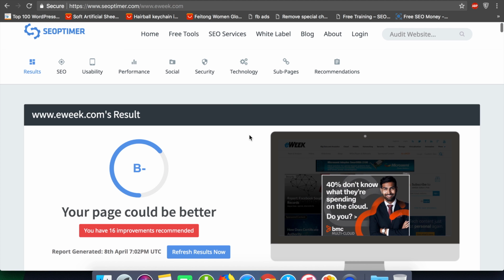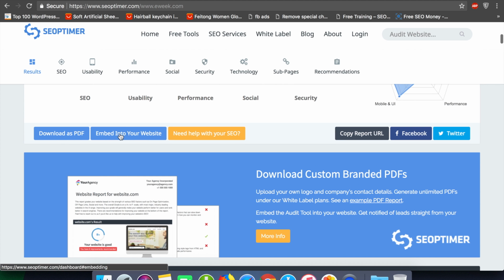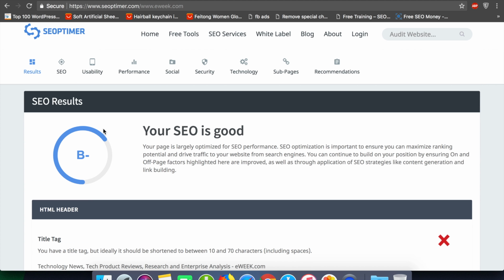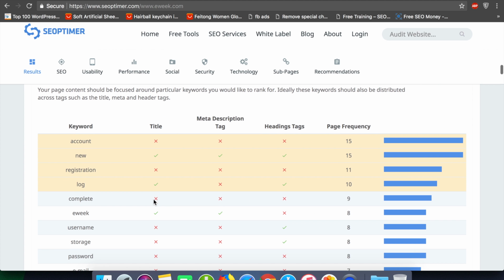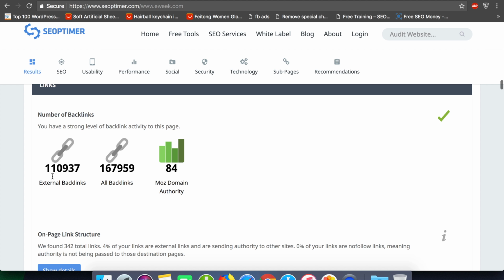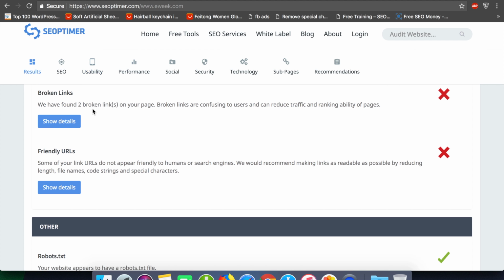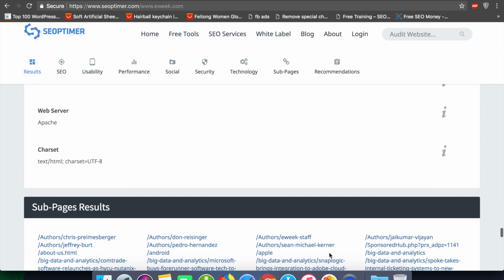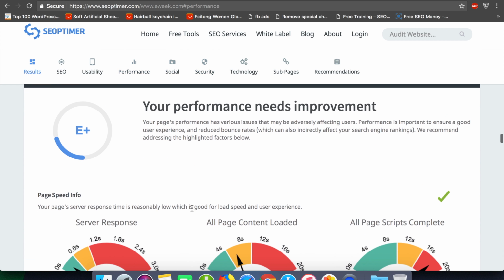Website SEO Audit | How to Do Website SEO Audit | SEO Audit of Website - SEO Tutorial 13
Hello everyone
I am Ahsan ul Haq. Please support me to grow this channel. So, that i can share the quality content with every one of you.

The new HTTPS report in Site Audit helps quickly detect security issues on your website. Security certificate issues - we warn you if your SSL certificate has expired or if it's registered to an incorrect domain name. Mixed content issues - now you can do SEO audit of your website.

Find the best tutorials here :

How to Create Free Wikipedia Backlinks For SEO - Backlinks in Wikipedia For OffPage SEO

Free SEO Tools For Keyword Research - 13 SEO Tools (The Complete List)

How to Do Social Bookmarking for SEO - Free Social Bookmarking Sites List

Top 5 Free Keyword Research Tools for SEO - Best Keyword Research tools for free

Google Keyword Position Checker - Free Keyword Rank Checker - How to Find Keyword Ranking Position

How to make a Professional Blog | How to make blogger look Professional in Minutes - 2018 Basic

Make Money With Auto Blog | How to Create an AutoBlog | What is Auto Blogging